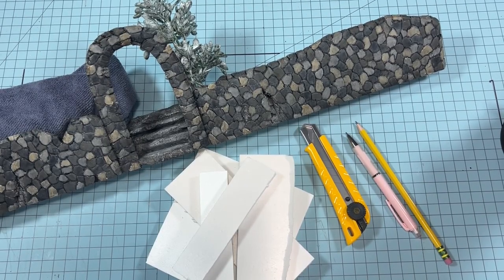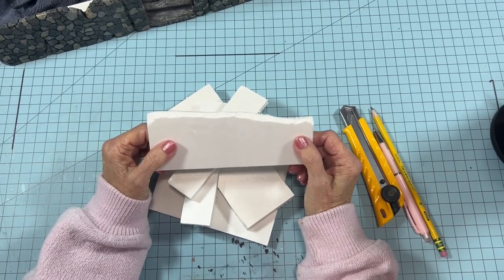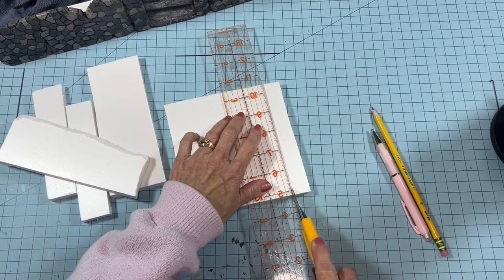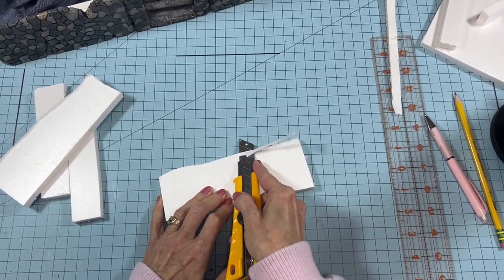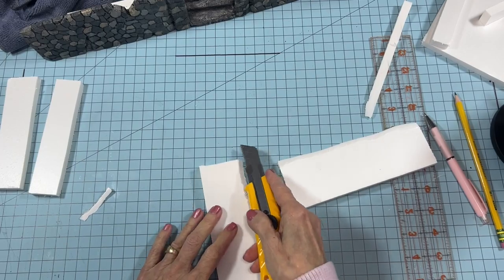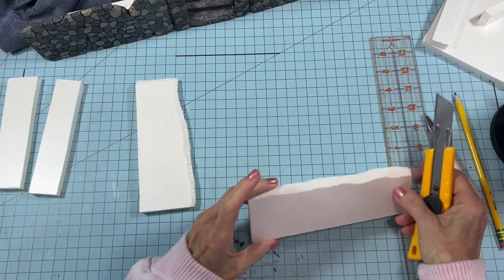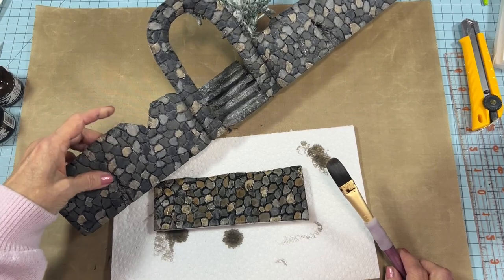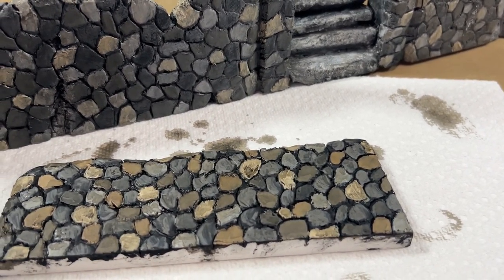TCC Making A Stone Wall For Miniatures